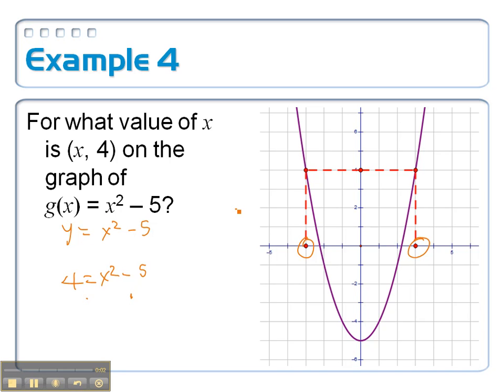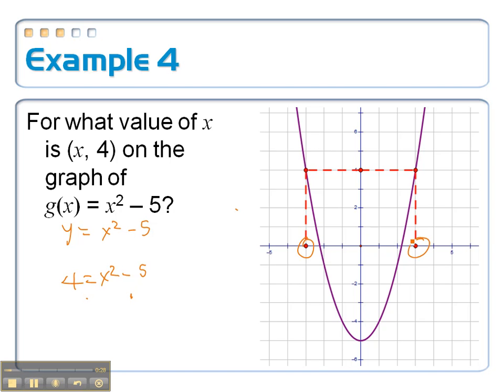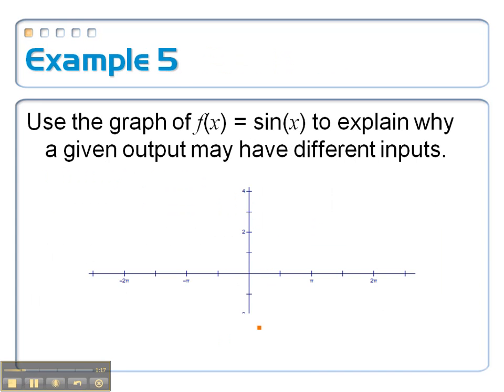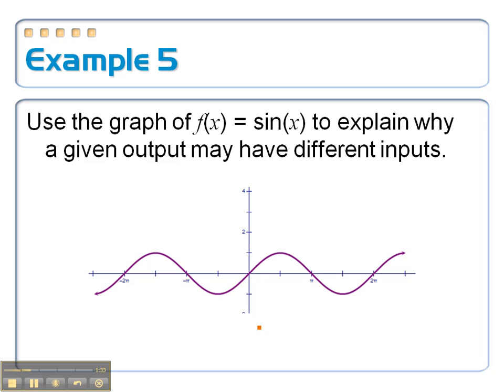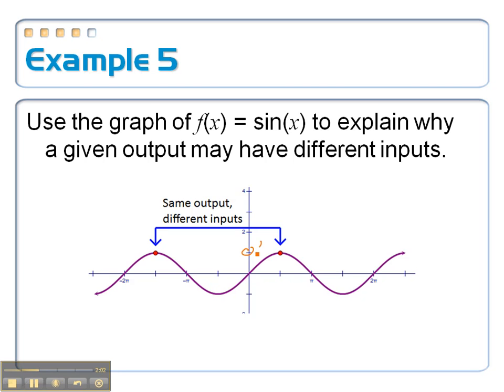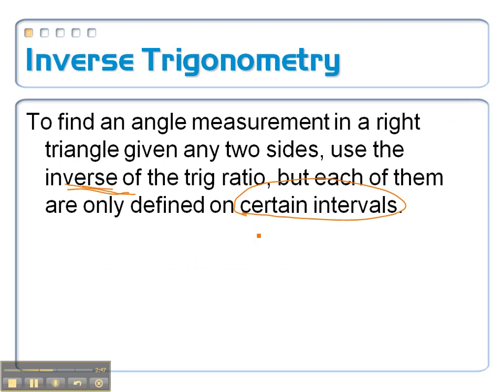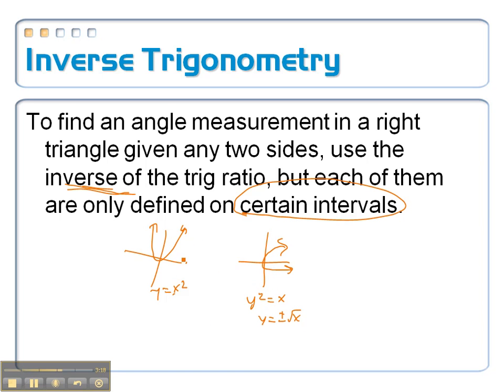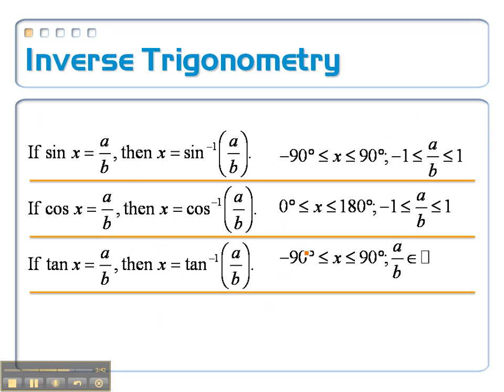Trig Ratios II: Intro, Part 2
Here's the rest of the introductory video from Trig Ratios II, where we talked about inverses in a bit more depth and actually define the inverses of sine, cosine, and tangent.